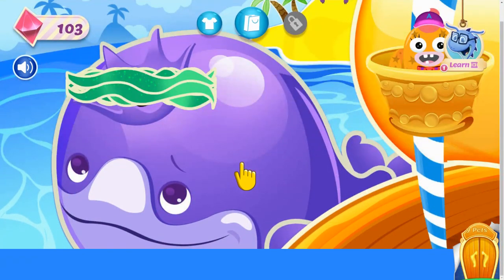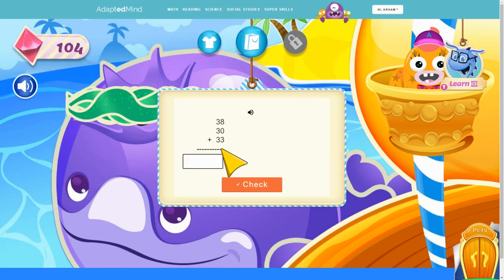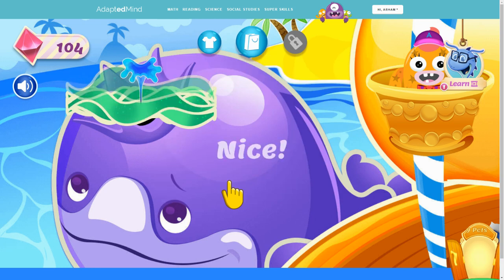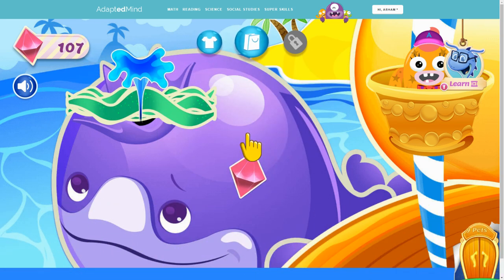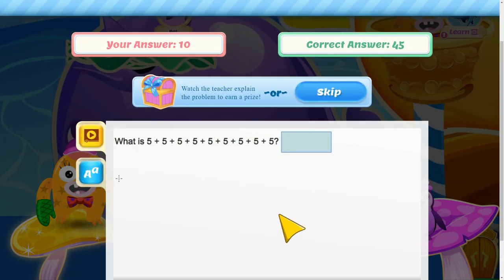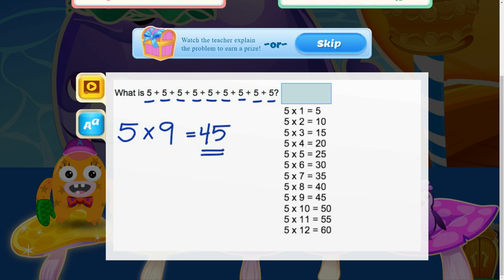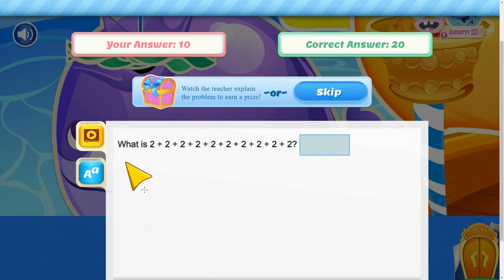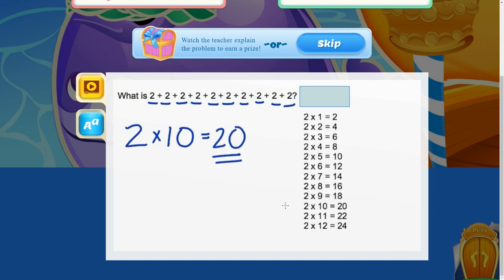Grade 2 Level 7 Simple Easy Basic Multiplication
In this video, we'll be teaching you how to do Grade 2 Level 7 Simple EASY MULTIPLICATION. This is a really simple multiplication problem that is perfect for children to learn.

If you're looking for a really easy multiplication problem to practice with your child, this is the problem for you! We'll be teaching you how to do this problem easily and quickly, so you can start practicing right away!